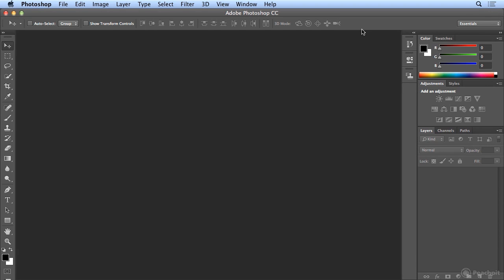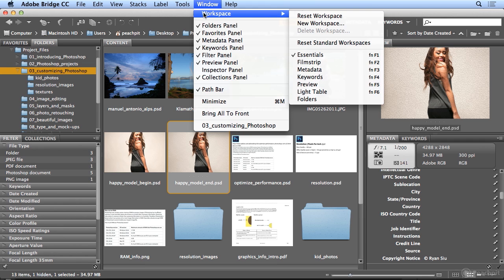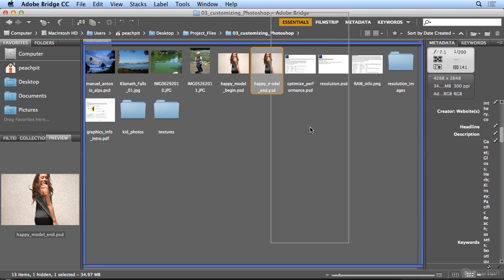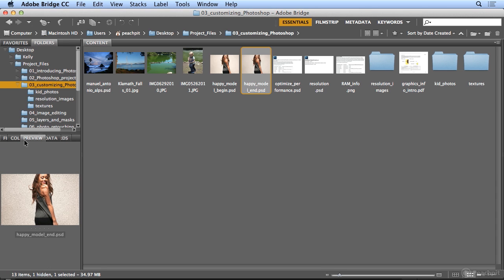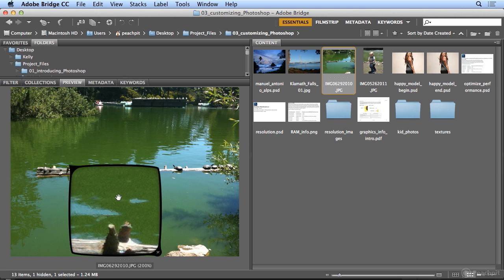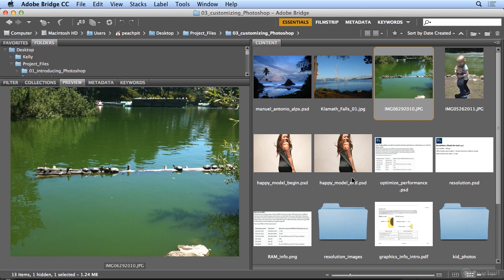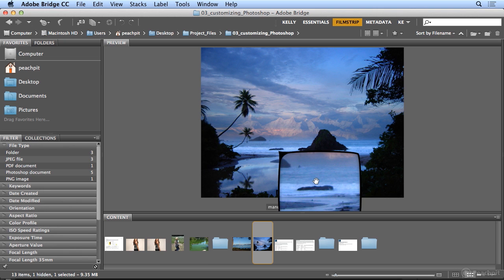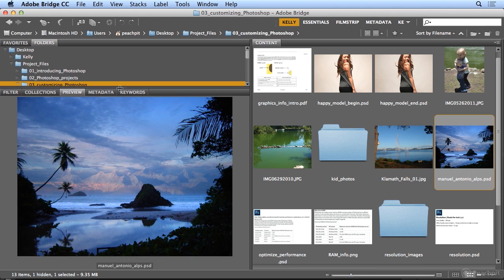027.Arranging Your Adobe Bridge Workspace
027.Arranging Your Adobe Bridge Workspace Adobe Photoshop CC: Learn by Video

Photoshop Projects
Customizing Photoshop

Category: Design

Students
Professionals
Graphic Designers
Web Developers
Photographers
Beginners